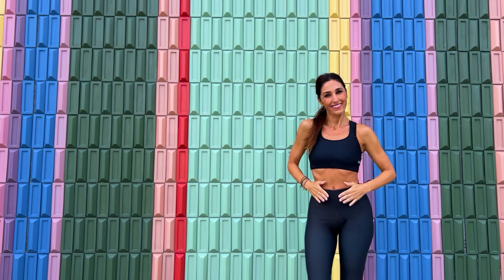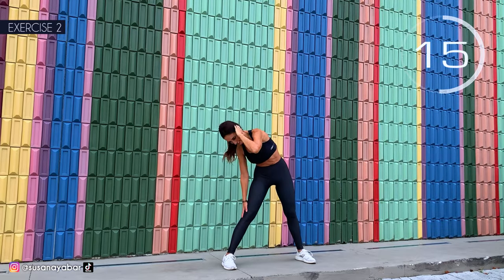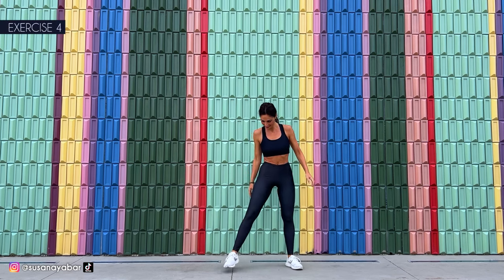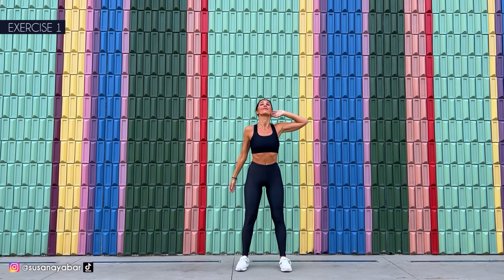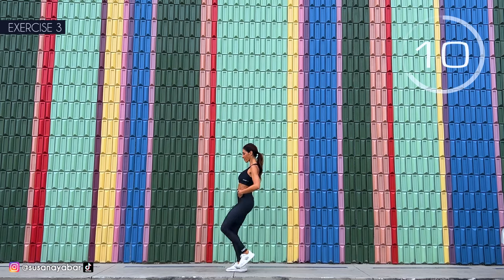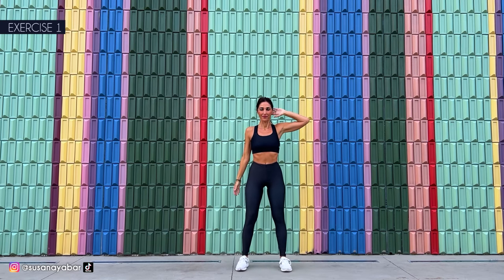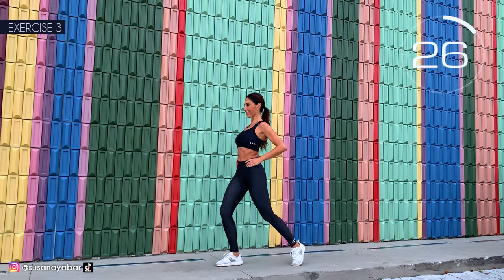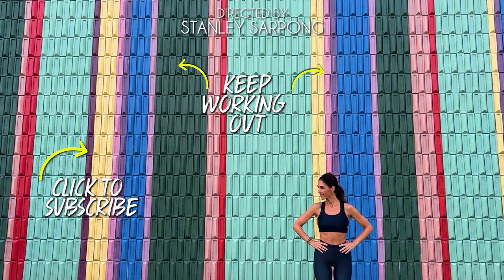Standing Abs to Slim Down Your Belly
Today, we're going to shake up our workout routine with an innovative series of standing abs exercises that promise to tone your belly without the need to lie down on the floor. Perfect for those looking for efficiency and fun in their workout!

In this video, we'll explore unique exercises that not only strengthen your core but also improve your posture and balance, all this with the beauty of landscapes that will make you travel without leaving your home. From warming up to cooling down, we'll guide you through every step, ensuring you get the most out of your training session.

Do you have any questions about the calendar, our clothing, or the book?

🦋 "The Butterfly Challenge" - Our book is now available and is your ultimate guide to transforming your mind, body, and nutrition. Get it on Amazon, Barnes & Nobles, Target, and all bookstores in Spain.

We're excited to accompany you on your journey towards a healthier and more confident lifestyle! Remember, confidence is our best makeup. Let's start this journey towards a more toned belly and a life full of joy and well-being together!

Your support helps us continue creating content that inspires and motivates!